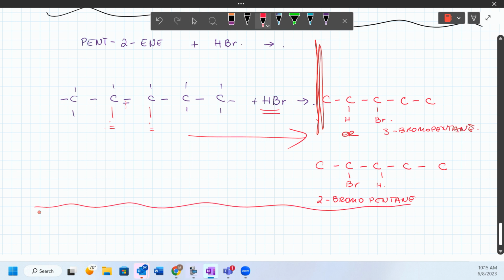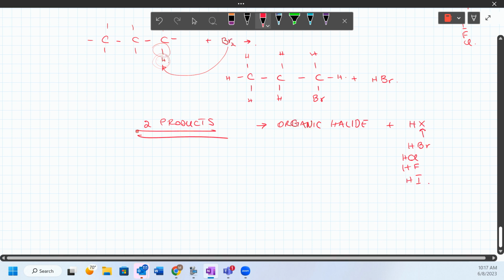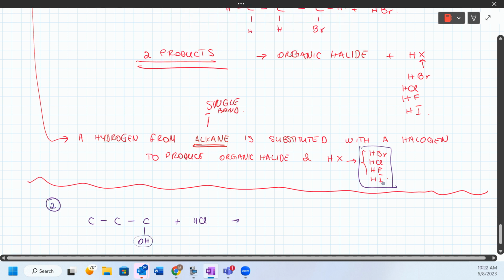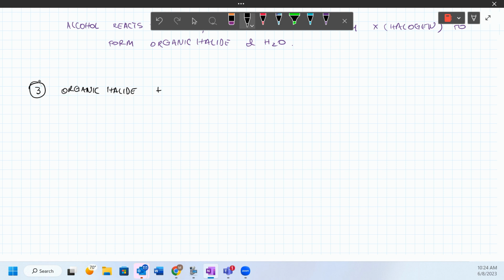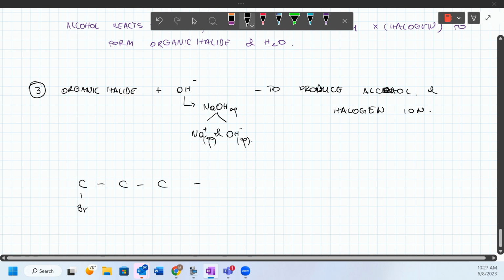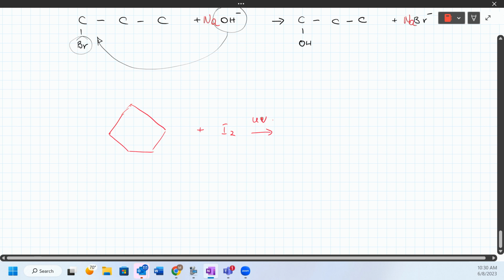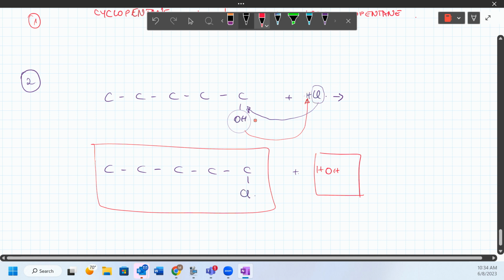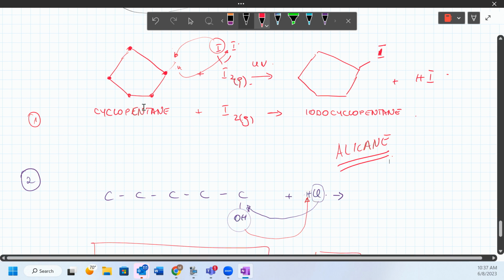4 6 Substitution Reactions